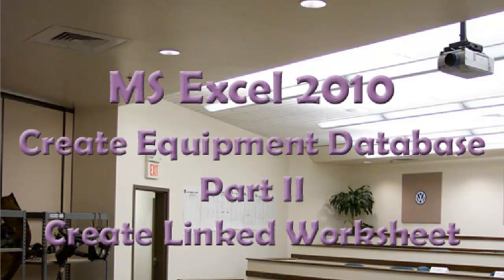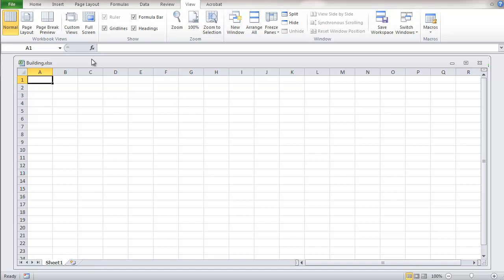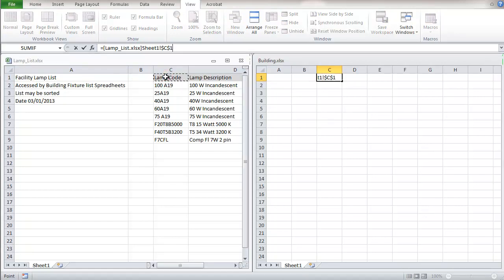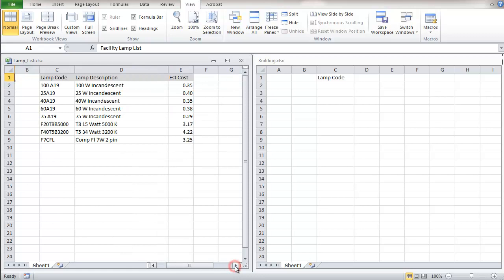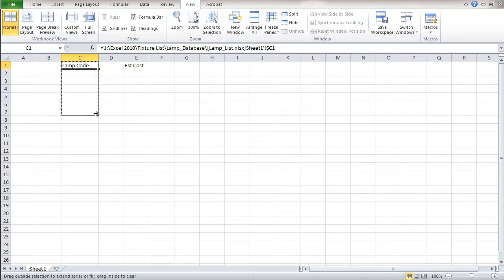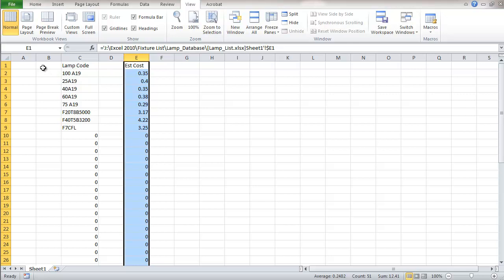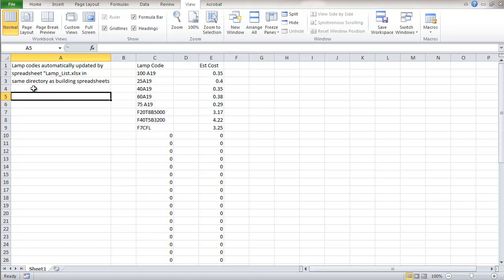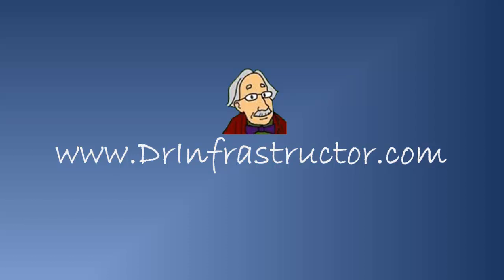MS Excel 2010 Create Equipment Data Base Part II - Create Linked Worksheet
Create an equipment database using Excel spreadsheets.  This video demonstrates the use of Excel database functions.  In creating an example database of lighting fixtures and replacement lamps for an institutional setting, Part II shows how to link a worksheet to an external Excel file.